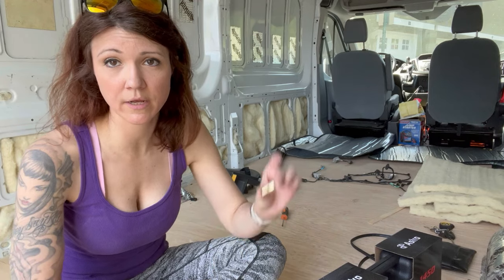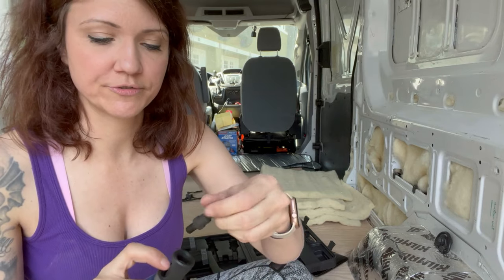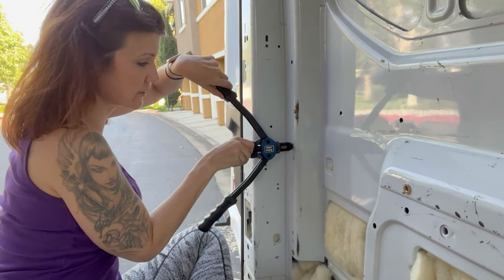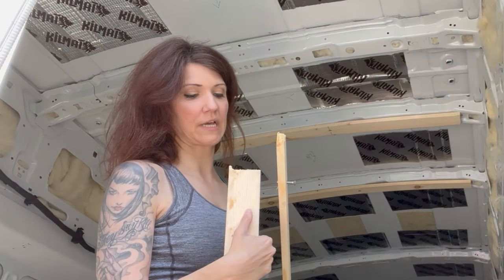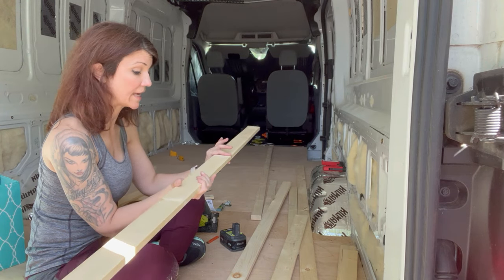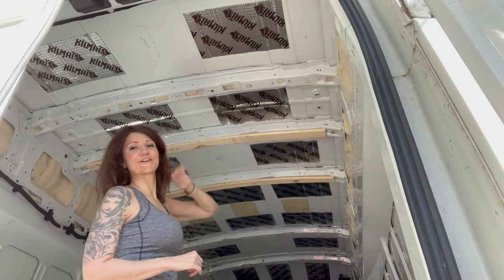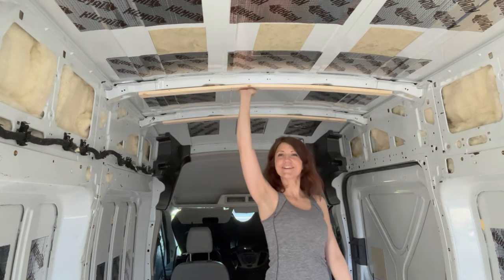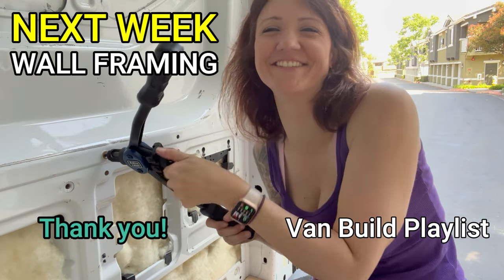Framing Basics | Plusnut Tool & Furring Strips (Ceiling Frame) | Transit Van Conversion Series [ 9 ]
Today, I learned how to set up and use a special tool to install "plusnuts" (also known as "cross nuts").  I chose these over "Rivnuts", which are similar, but in this video I show the difference between the two types and what my thinking was in making my choice.

I was surprised by how easy this project was for a beginner, but it does involve a bit of effort and upper arm muscles due to the repetitive motion of installing nut after nut.  Also, it can be quite tedious and time consuming.  I offer a couple of tips to help you reduce these issues.

Once I got the plusnuts installed, it was time to put it to the test by installing my first furring strips on the ceiling.  I ran into several issues, such as breaking the boards due to putting too much stress on them, and having major problems aligning my pilot holes with the plusnuts.   But I got it all figured out and ended with a successful day!

So follow along as I self-build my own unique camper van inside a 2015 Ford Transit 350 High Roof Extended Cargo Van -- with no experience. ...and when I say "no experience," I mean ZERO EXPERIENCE!  I have never done anything like this before, so I am learning as I go.  I will make some mistakes, but that's okay.

Astro 13" Plusnut Setter Kit (with tool) - please note, this is the first tool of this kind I've ever used, so I cannot compare it to others.  I link it here only because it happens to be the one I chose, and it worked for me.

1/4" Pre-bulbed Cross nuts (aka PLUSNUTS) - 100ct

Ryobi Circular Saw (for cutting down the furring strips) - link is for saw only, not the battery, though I bought mine as part of a starter set on sale for Christmas a few years prior -

RECOMMENDED BUT NOT USED:  If you have a set of allen wrench drill bits, you can reduce the time of this project by A LOT.  It probably wouldn't make sense to use it between crimps, but will absolutely help when you have fully installed a plusnut and are simply removing the tool.  Check the size needed for your tool, and make sure you have one on hand.

Chapters:
00:00 Intro to Plusnuts
01:34 Tool Setup
03:08 Plusnut Install Tips
05:36 Furring Strips Intro
06:00 Broken Board Problem
06:41 Making Pilot Holes
07:23 Broken Board Solutions
08:57 Troubleshooting Plusnut Alignment Failures
11:37 Plusnut Alignment Solution
12:25 Testing my Methods
13:29 Celebration and Conclusion